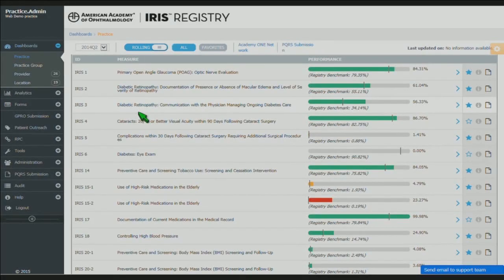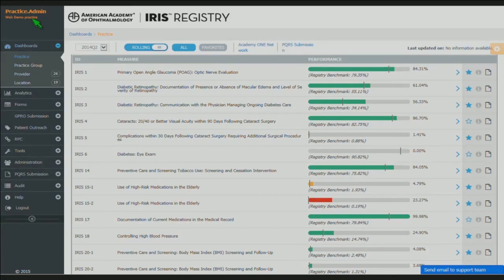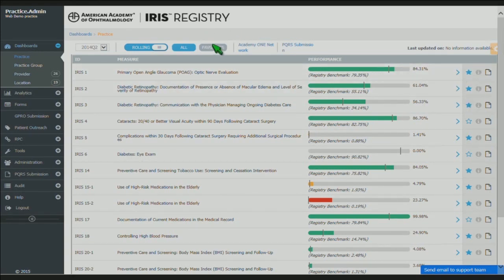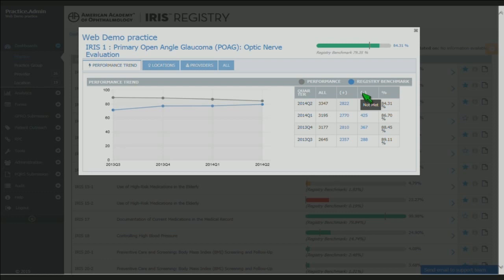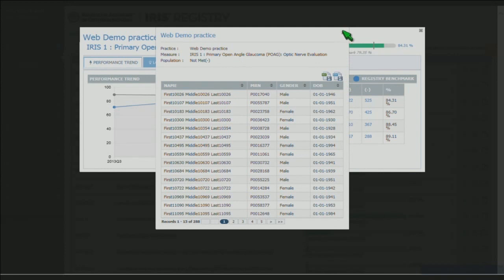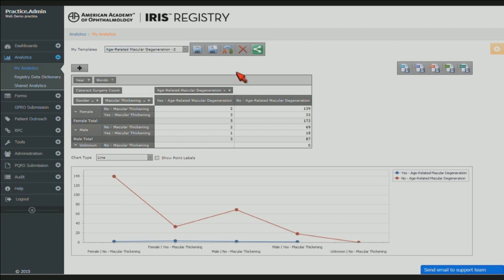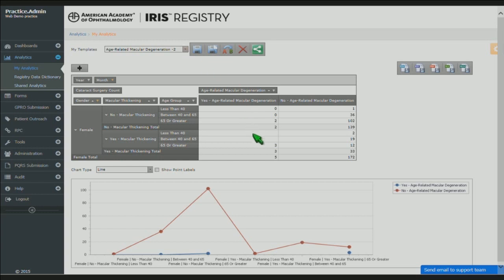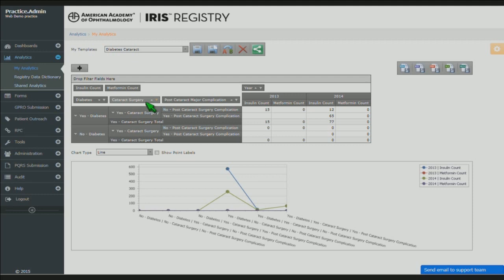IRIS Registry Dashboard Demonstration – How to Track Performance and Evaluate Patient Outcomes